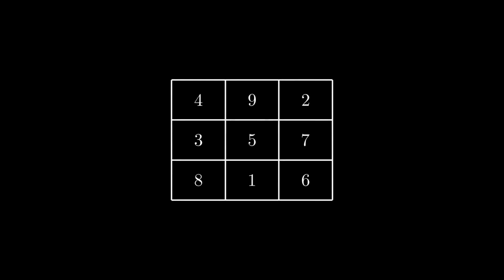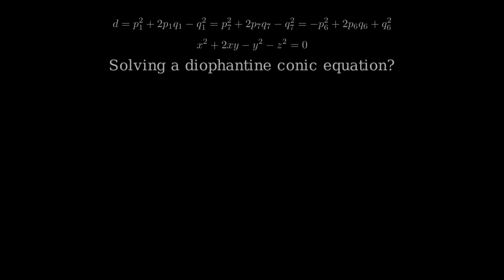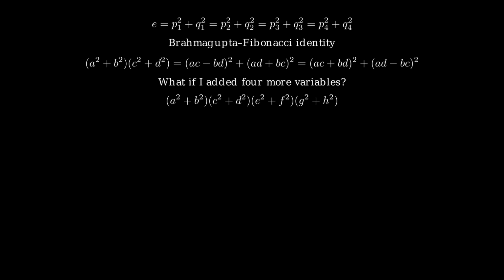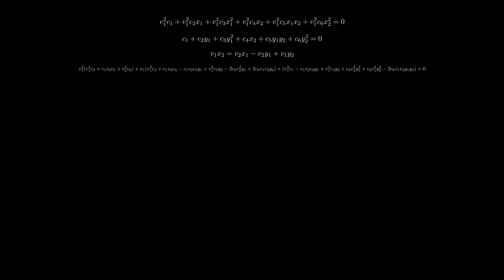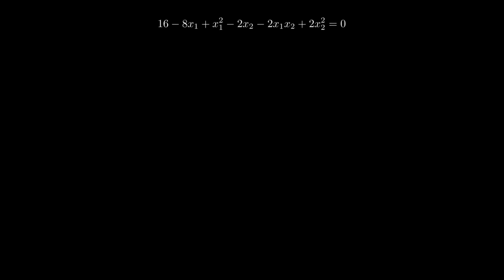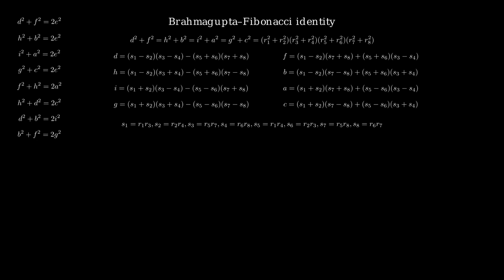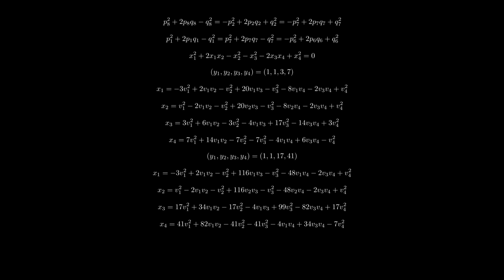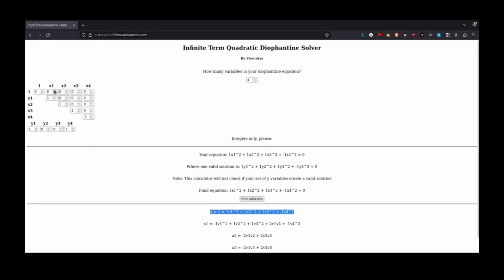Exploring Quadratic Diophantines and the Magic Square of Squares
Come learn about what happens when you incidentally create new equation solving methods just to get one step closer to an impossible problem.

The video is a little rushed but it was more important for me to have this information be ready for the SoME3 competition than have it be fully polished, and I no longer have the mental ability to work on it anymore. Apologies.